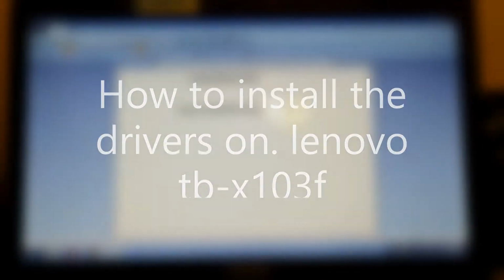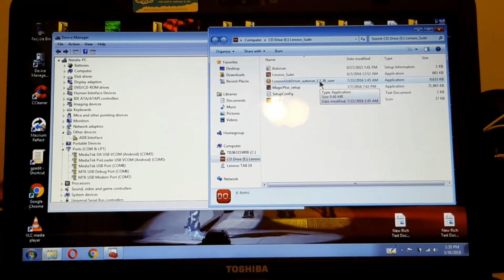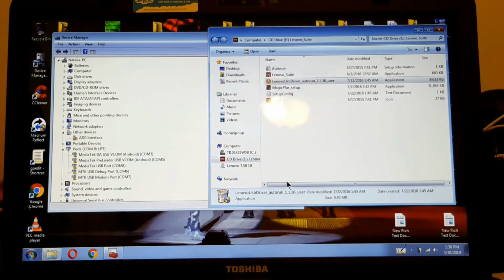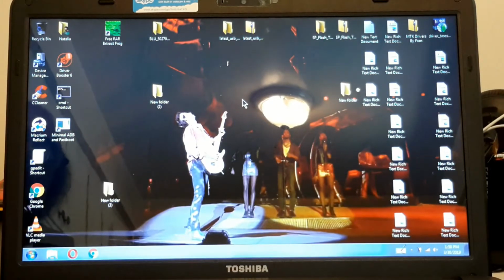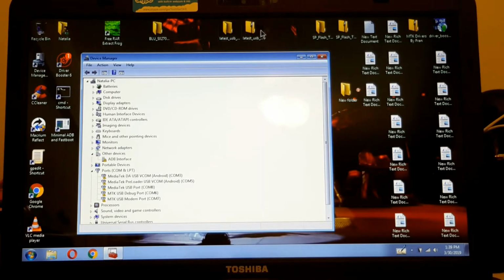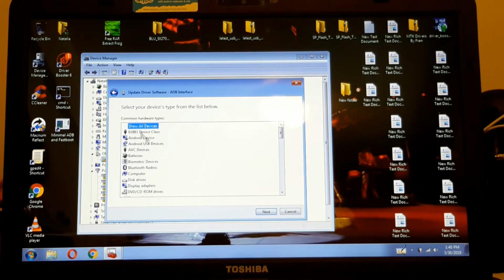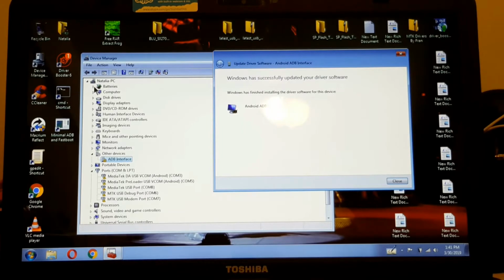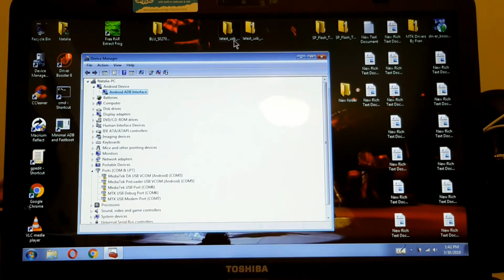How to install the drivers on lenovo tb-x103f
This is a video about installing the drivers on.
Twrp download.